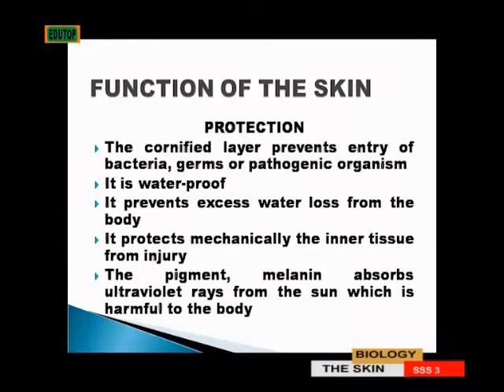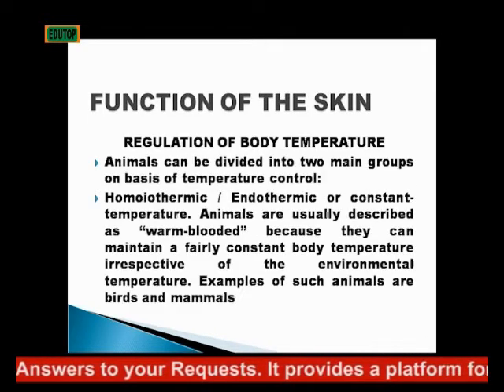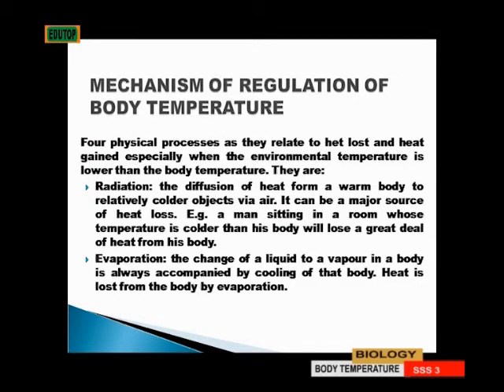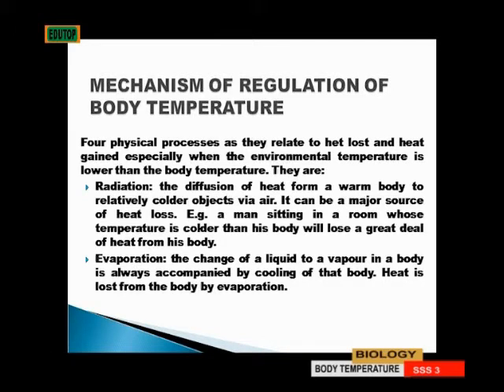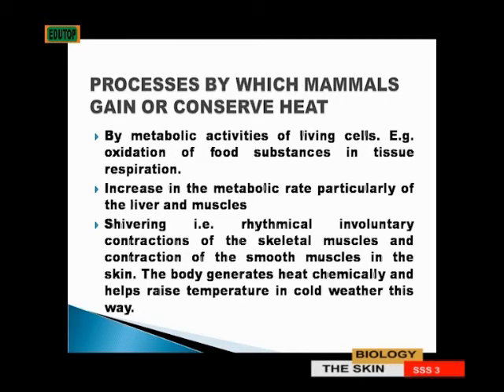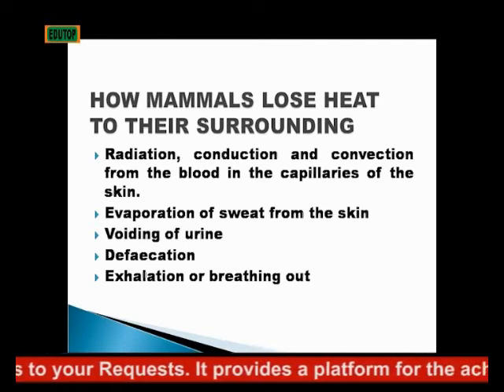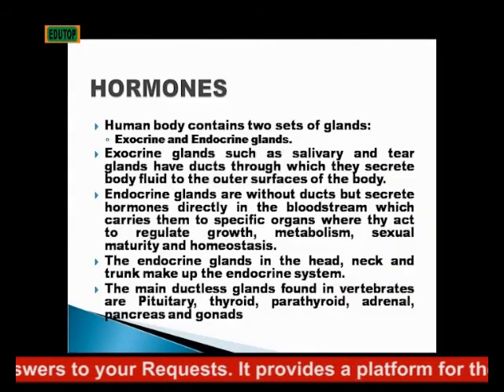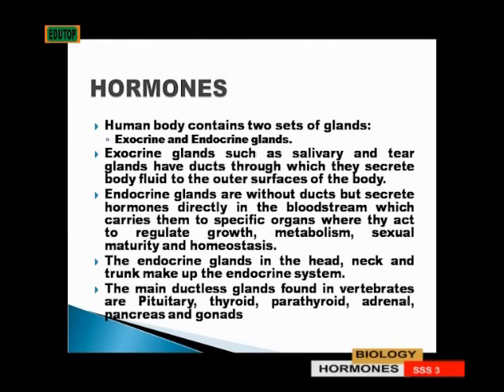(BIOLOGY FOR SENIOR SECONDARY SCHOOL SS3) Lesson 5